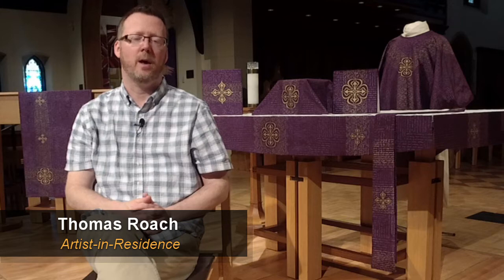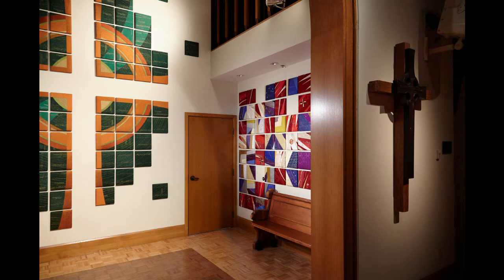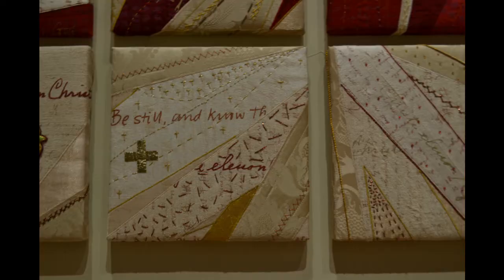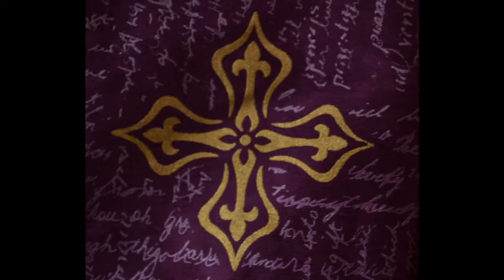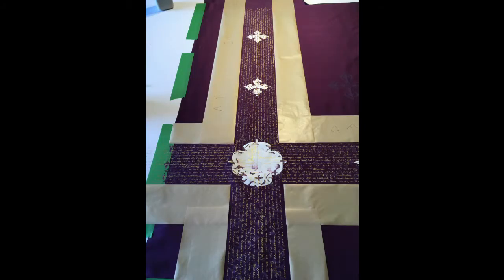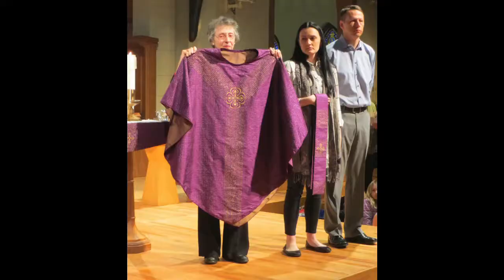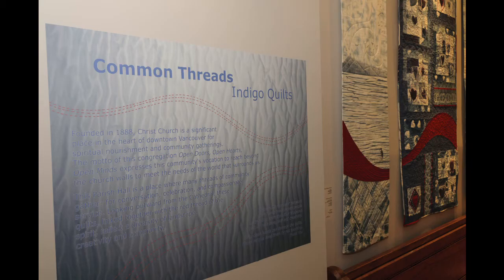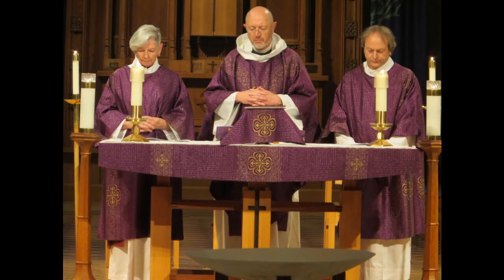Our Lent Vestments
This lent we received a new set of vestments, in memory of Douglas E. Williams. Our artist-in-residence created the vestments and how he got from vision to reality.